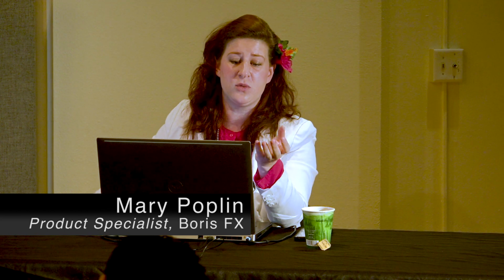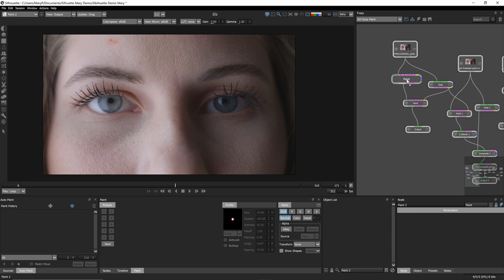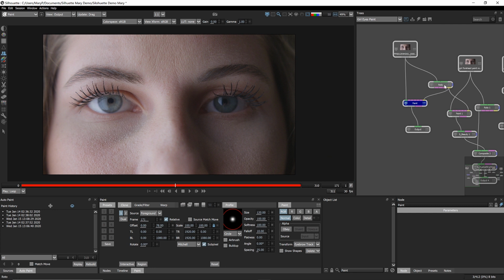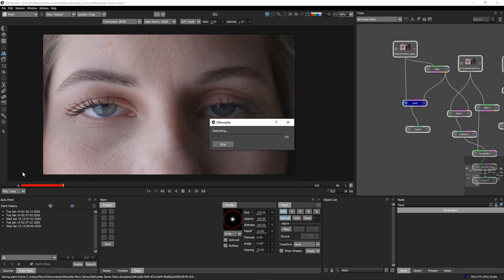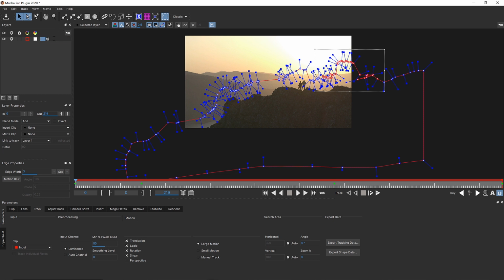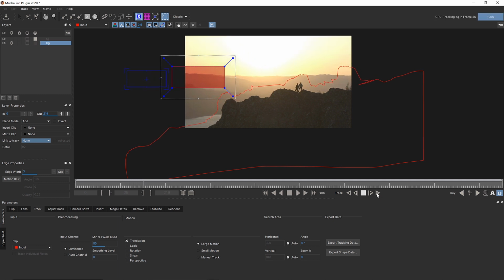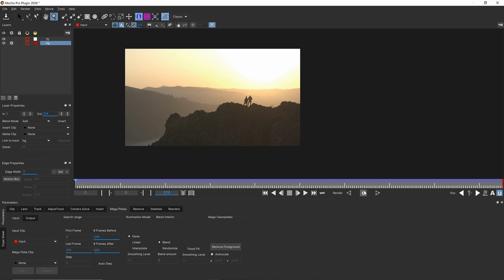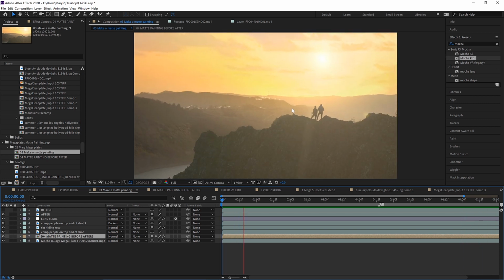Silhouette & Mega Plates | LAPPG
-- New videos online monthly.

Mary shows us the simplicity and power of Boris FX Silhouette with its node based system of operations.

Mary also takes us through a tutorial of Mega Plates in Mocha Pro, which can take any image sequence and create plates from sections of the image, through the powerful tracking of Mocha.